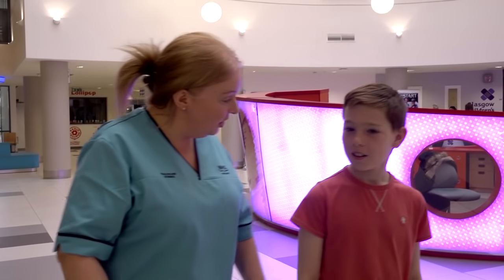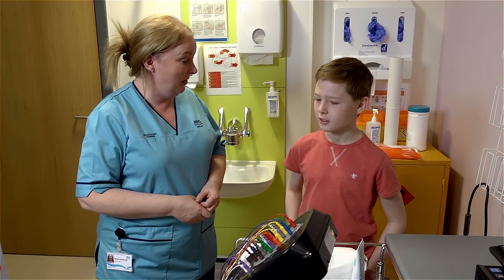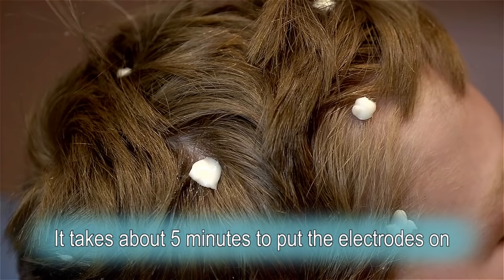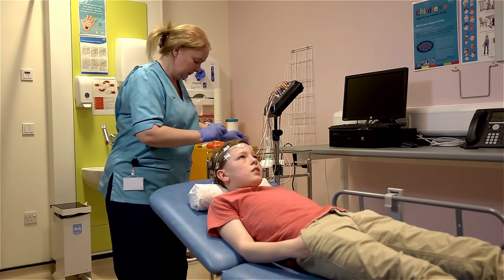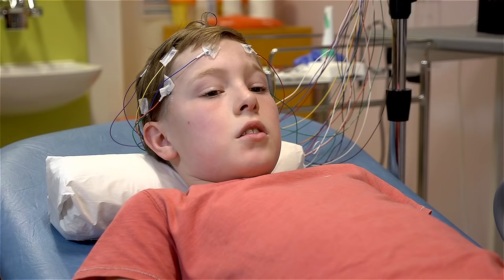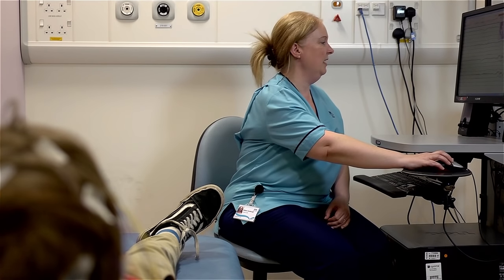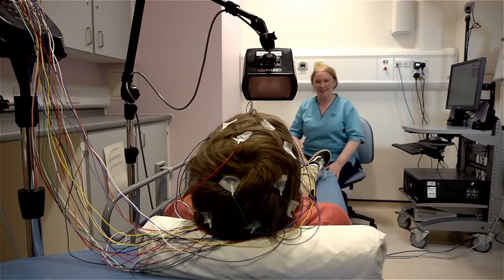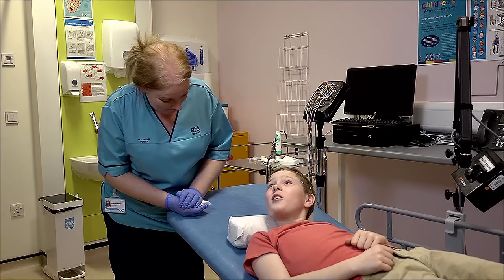What happens when my child has an EEG?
We show you what happens if you need to go to the children's hospital for an EEG (or Electroencephalogram).
Click CC icon for Subtitles in English, Español, Français, Ελληνικά, Deutsch, Italiano,  Polskie, Русский, Português, 日本語 and Nederlands.

An EEG test looks at brain wave patterns. This video for mums, dads and children shows the gel, cream and electrodes used to do the test. Parents could show this video to their child before their appointment.

Thw What? Why? Children in Hospital charity makes videos about hospital tests to help families prepare for hospital.

mydonate.bt.com/charities/whatwhychildreninhospital